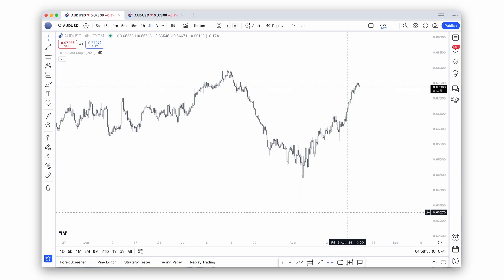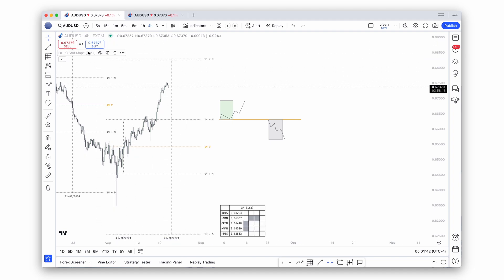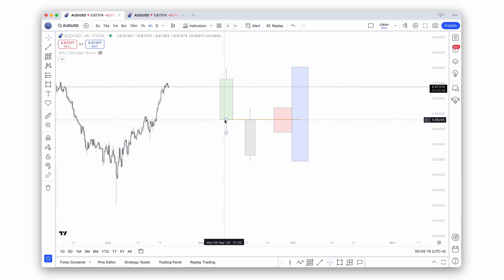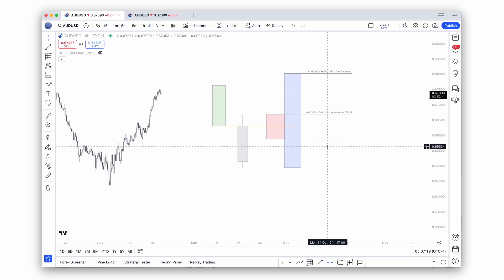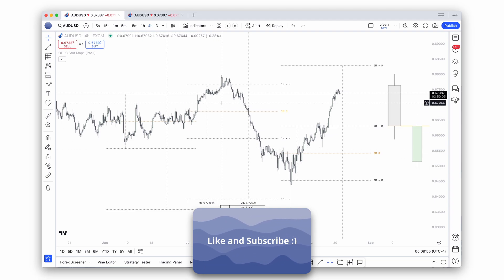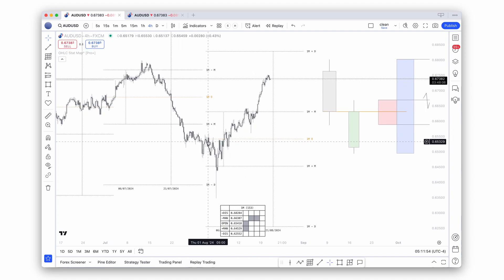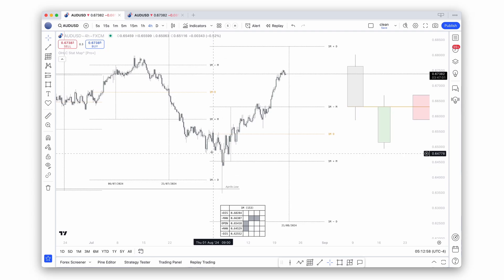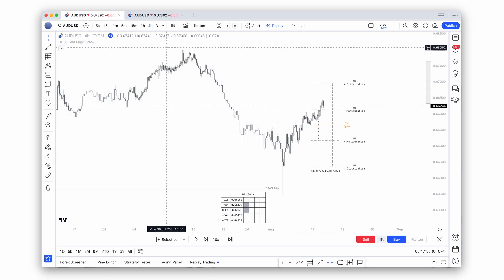Pairing Overbought/Oversold with Statistics 🔑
Find out about Dynamic Premium and Discount Levels, calculated from the opening prices of each candle.
Premium/Overbought or Discount/Oversold levels can lead to reversals, because price is overextended in one direction.

This video shows how you can pair the teachings of the Inner Circle Trader with Statistics.

00:00 General Concept
01:42 Advanced Premium Discount
06:20 Monthly Candle Example
09:00 Weekly Candle Example

--TAGS--
StatMap Trading Statistical Mapping StatMap Stat Map Statistical Trading